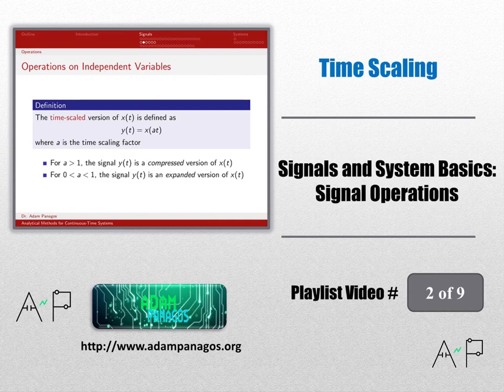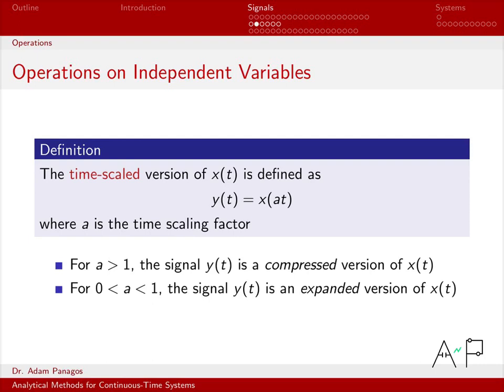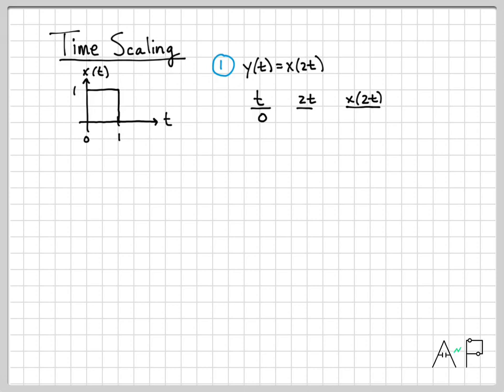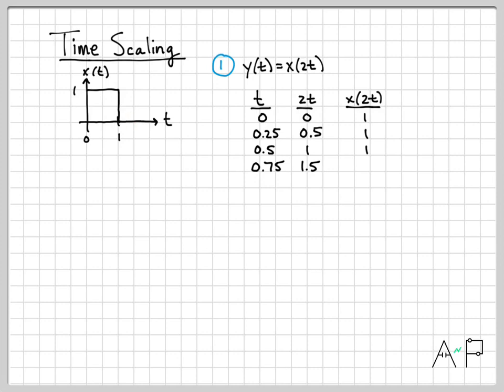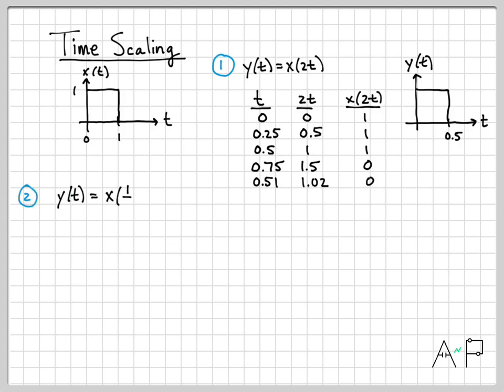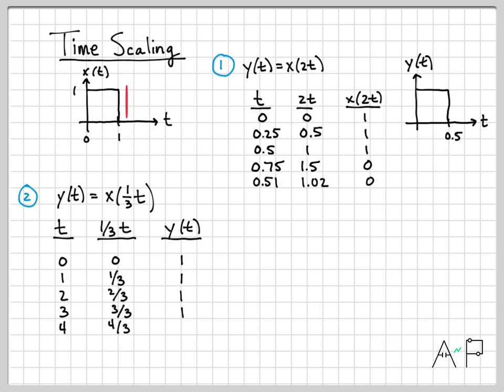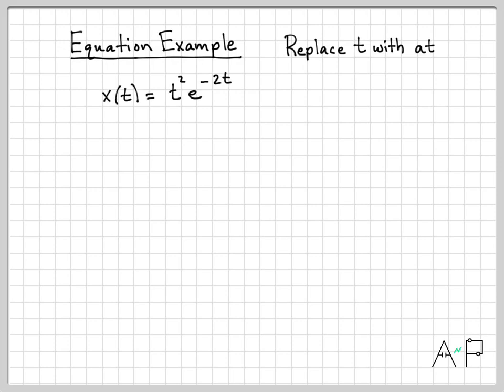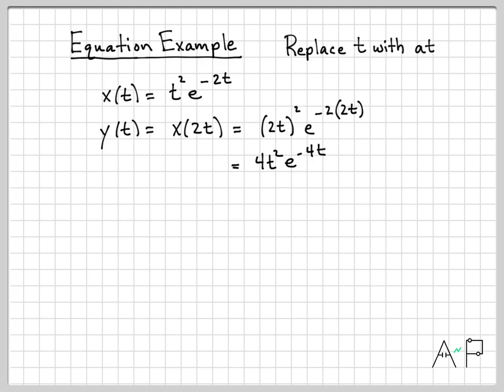Signal Operations: Time Scaling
This video reviews the definition of time scaling and provides several worked examples.

Consider the signal x(t). A time-scaled version of the signal is x(at) where the time variable t has been replaced by at. Depending on the value of "a", this will cause x(t) to be compressed or expanded. For values of a greater than 1, time is expanded, for values a less than 1, time compression occurs.